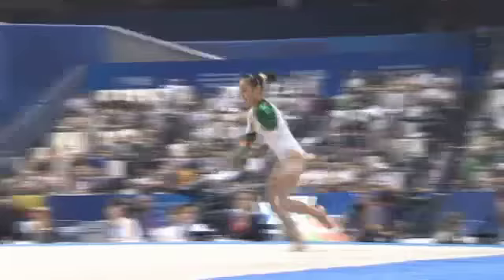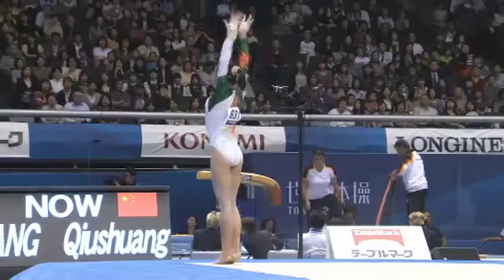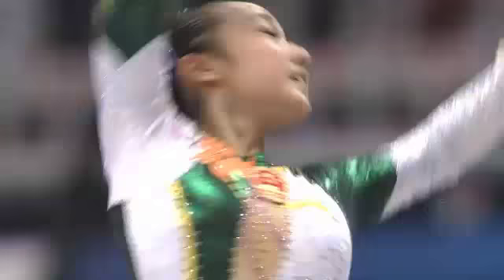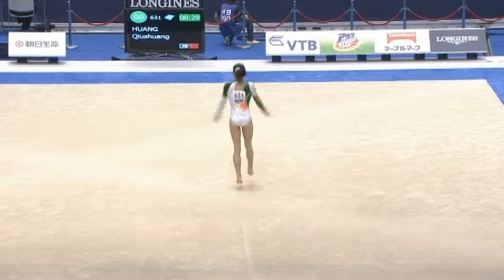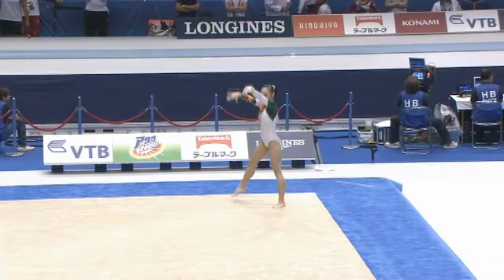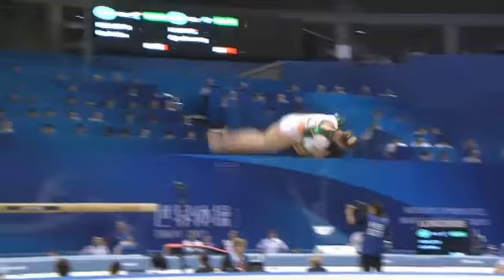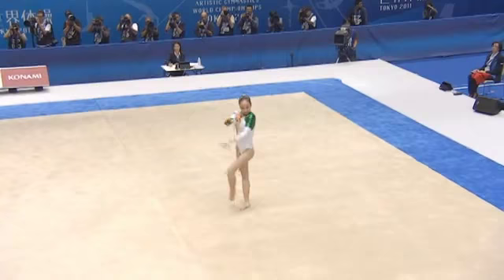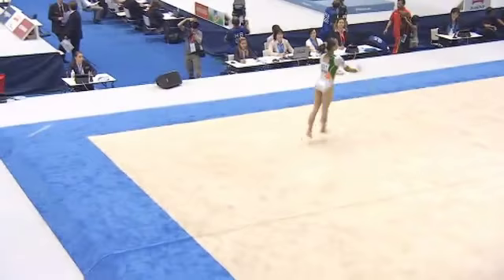Huang Qiushuang - 2011 Worlds - AA FX